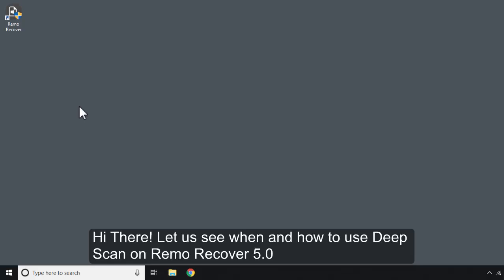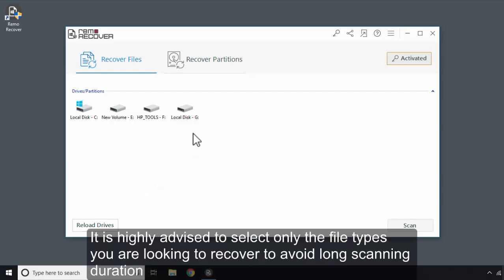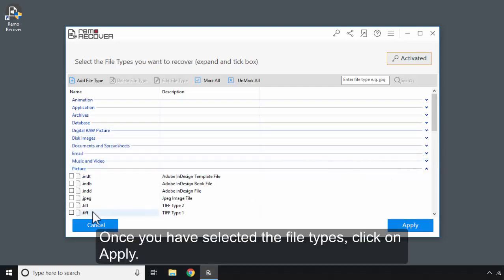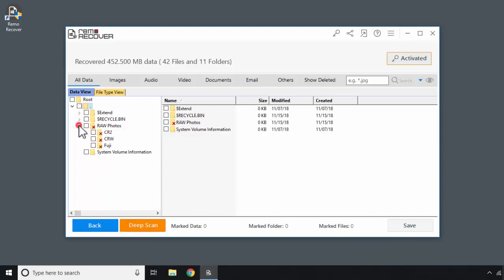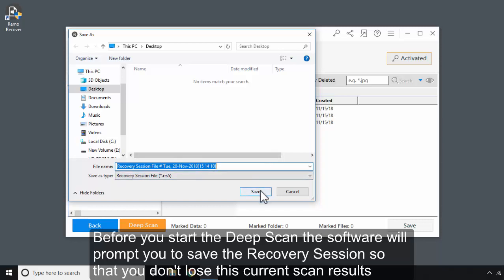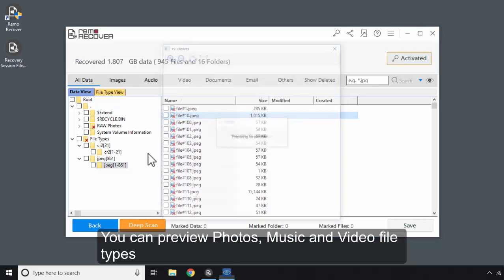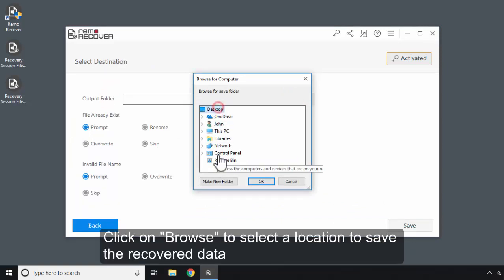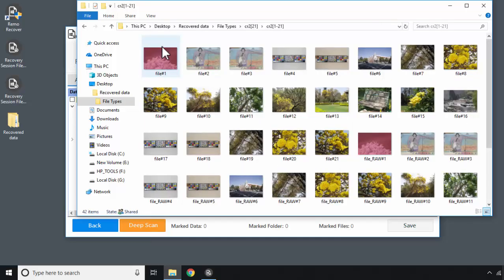How and when to perform Deep Scan in Remo Recover 5.0 (2018 Version)?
Remo Recover Windows 5.0 gives you an upper hand with the data recovery using the Deep Scan option. The Deep Scan lets you scan for specific file types based on their file signatures and the recovery chances are quite good. In the video tutorial, we will see how and when to use the Deep Scan option in Remo Recover Windows 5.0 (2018 version).